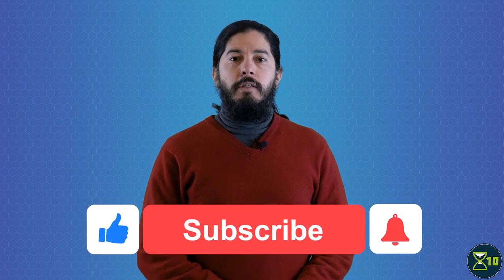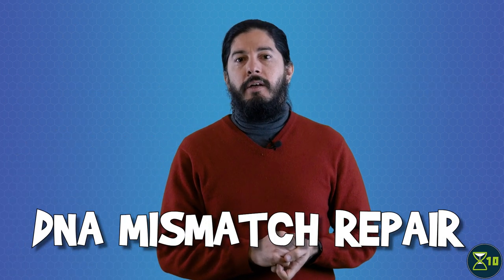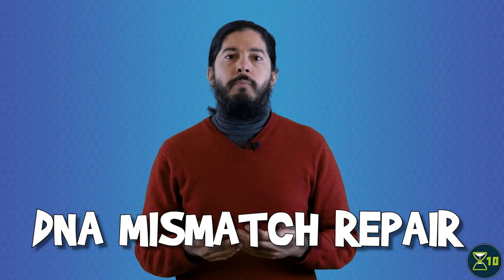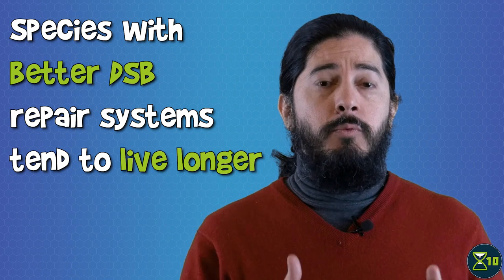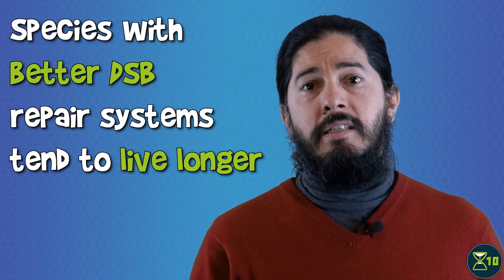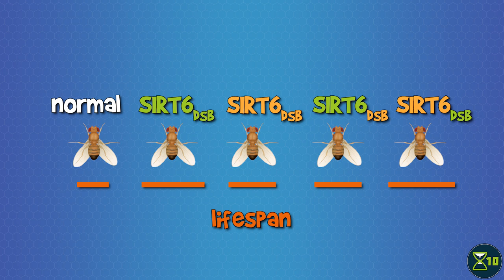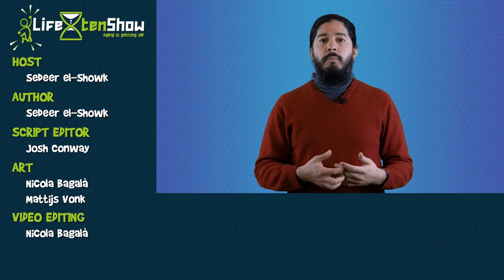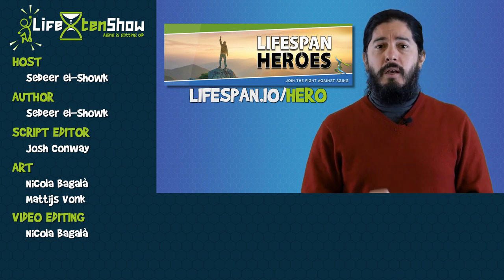Dealing With DNA Damage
DNA is extremely important for your cells—and for you. It's so important that there are mechanisms to protect it from damage, because unrepaired DNA damage can have really bad consequences. But what does this have to do with human aging, and how does DNA damage affect lifespan?

Tian, X., Firsanov, D:, Zhang, Z., Cheng, Y., Luo, L., et al. (2019) SIRT6 is responsible for more efficient DNA double-strand break repair in long-lived species.

Stock pictures from Shutterstock
Stock footage from Videoblocks

Naked Mole Rats in the Zoo | Free Stock Footage of Naked Mole Rats in a Glass Cage, by Dollar Stock Video